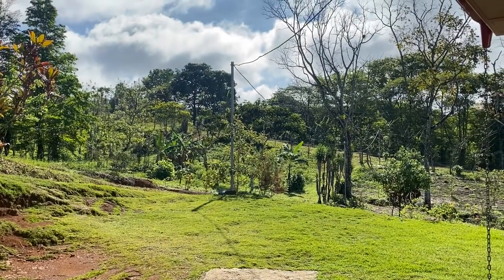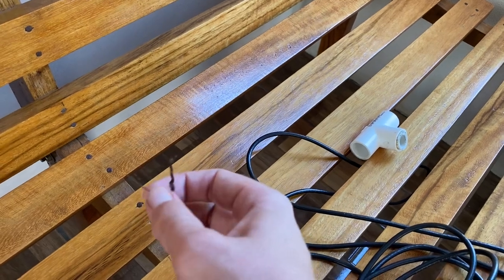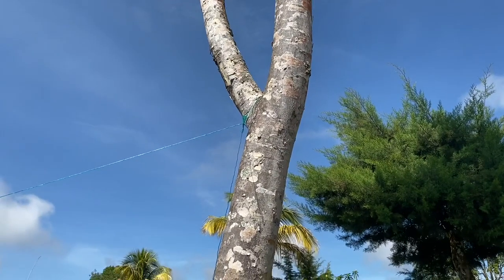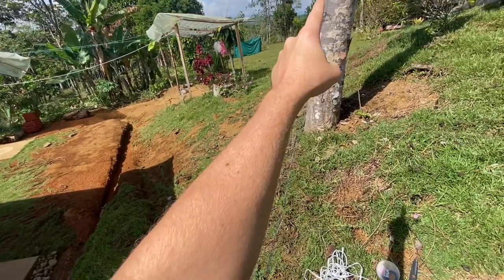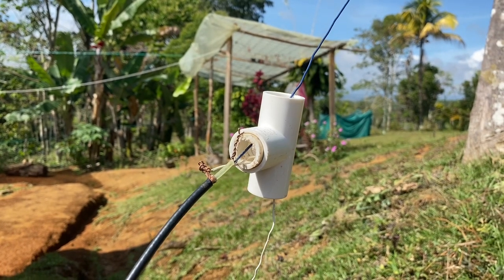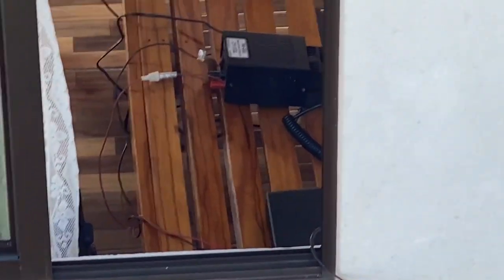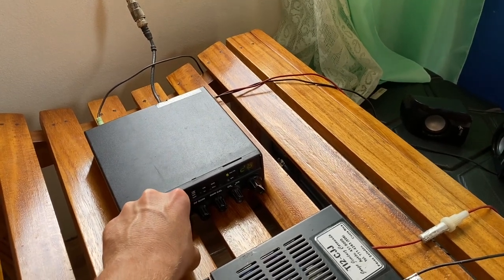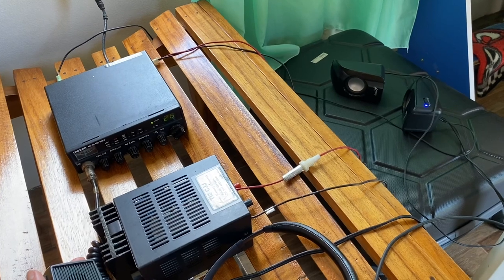How to build a simple dipole antenna for CB / 11 meter band radio in Costa Rica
I put a stick where the coax joins with the antenna to make it more level. Although you don't need a balun, you can get/make one if you want. You can also make an "ugly balun" or use clip-on ferrites. It is important to note that an "ugly balun" is actually just a common mode RF choke, it doesn't affect impedence or match different systems together.  However it will keep RF where its supposed to be (in the antenna). . Just coil some coax around a cylinder 5-6 times, basically.

In the future I will try to put up a new video with a Nano VNA (to measure SWR).

In this video we are making a quick improvised dipole antenna for citizens band radio. It really should have a center support where the coaxial meets the actual dipoles - this will also help prevent water from going into the coaxial cable if and when it rains. This does NOT have  (or need) a balun, although you can make a balun yourself.

In the future I will be making more videos on my radio exploits using limited resources, improvisation, and the good old ionosphere.